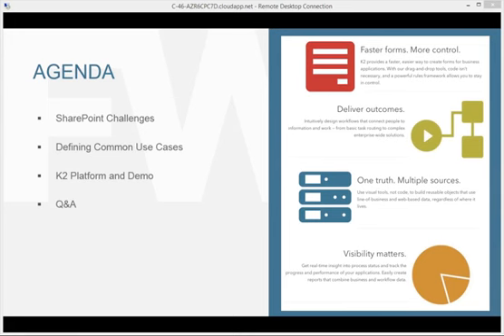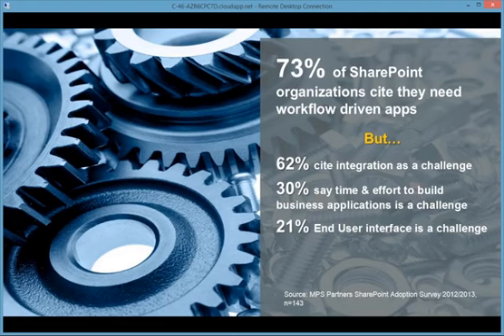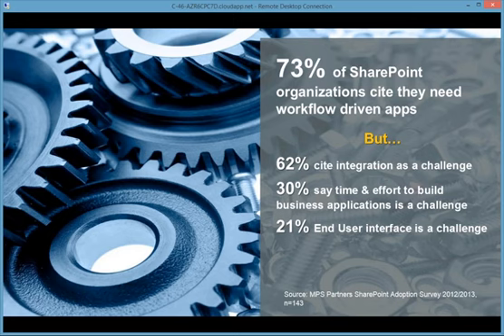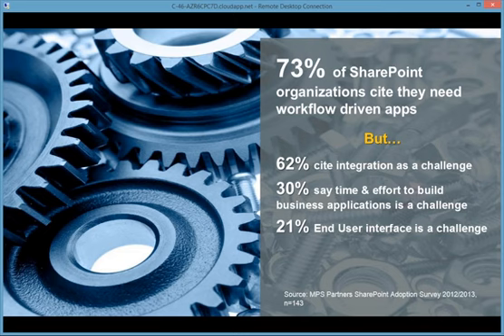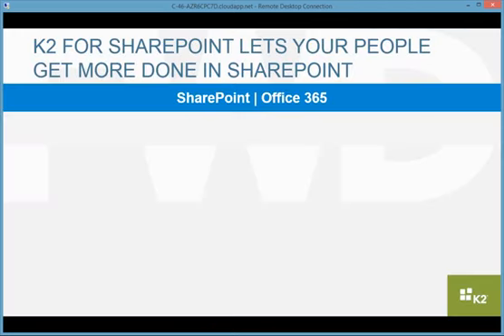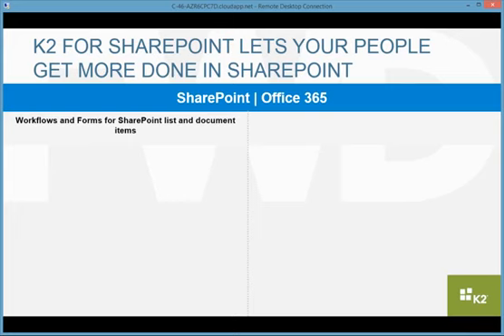Building Workflow Apps That Include Forms and Data in SharePoint 2013 1 mp4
It’s time for Building Workflow Apps That Include Forms and Data in SharePoint 2013

Webinar Description:

To start, if you have Microsoft SharePoint 2013 (on-premises or cloud), or it is on your horizon, then K2 is here to help you deliver workflow apps that include forms and data. To conclude, whether you are building workflows against documents or list items, creating easy-to-use forms within the browser, or building business applications that combine line-of-business (LOB) data, forms, and workflows, K2 therefore  provides a platform that can meet your business needs.

In addition, the key Benefits of Watching this Webinar:

Drag-and-drop workflow design that interacts with lists and libraries
Browser-based forms design that leverages data from SharePoint and LOB systems
Support for SharePoint on-premises, SharePoint Online, or both, within the same solution